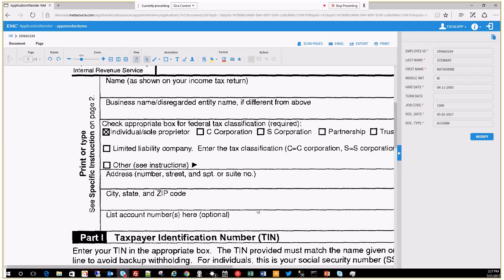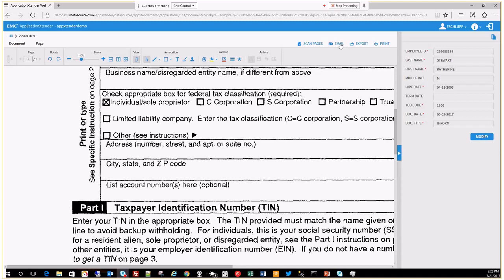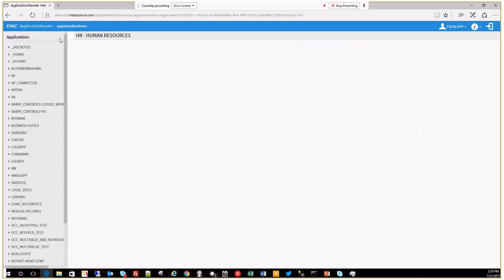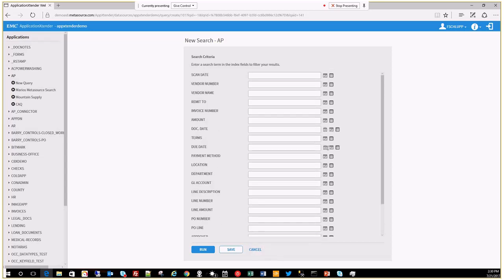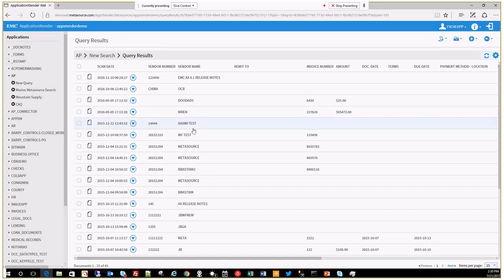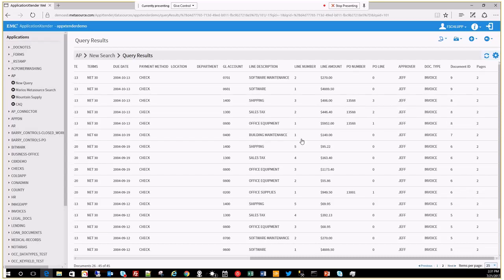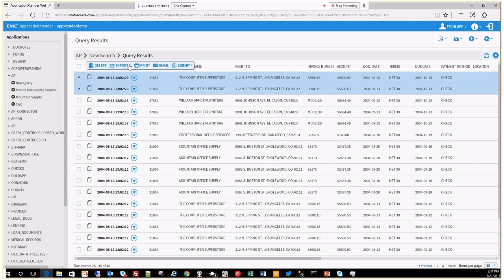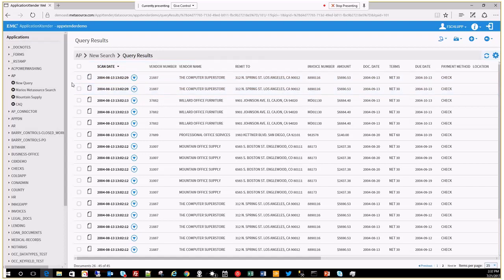3 MetaStor Document and Search Features